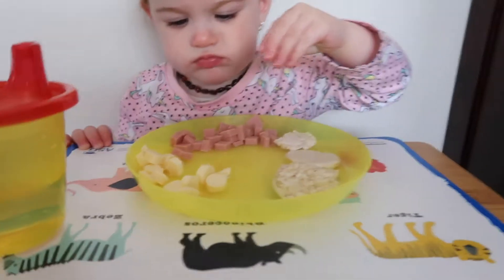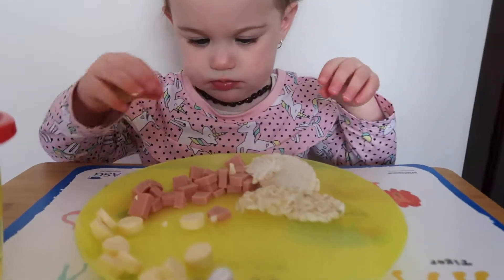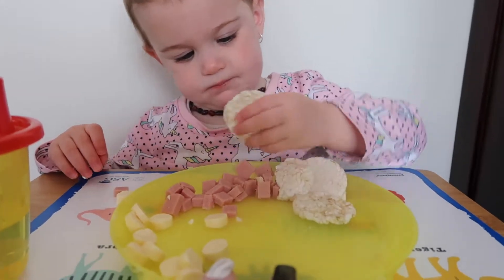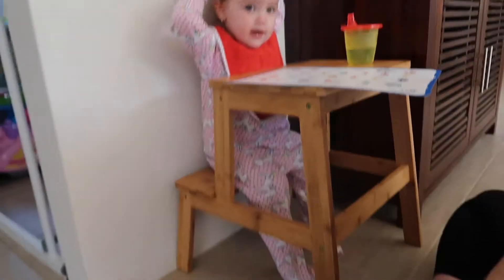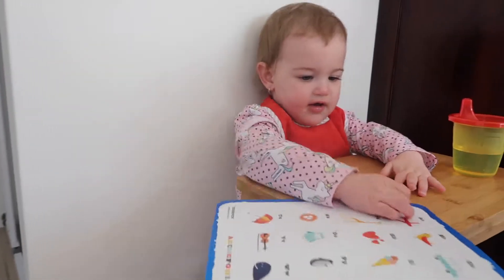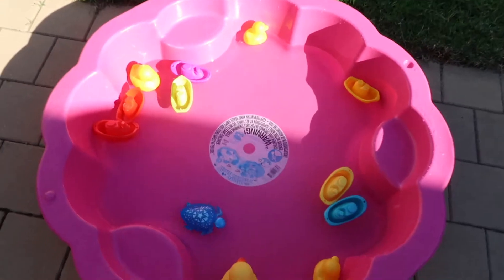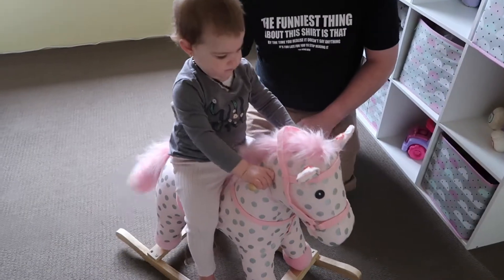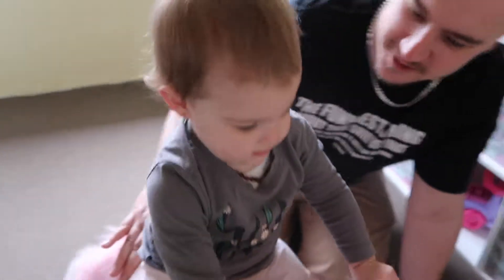♡ PONY RIDES WITH DADDY| Missmellyful